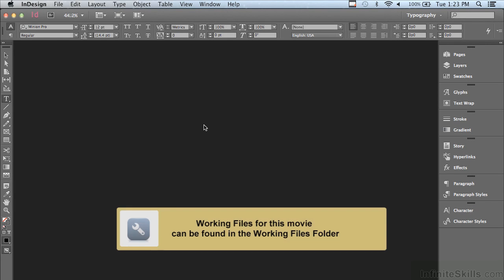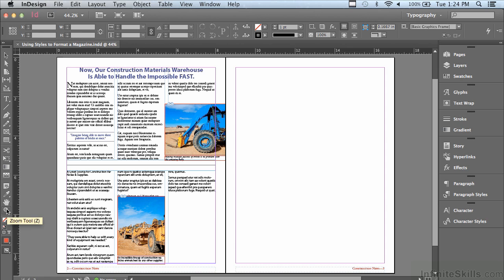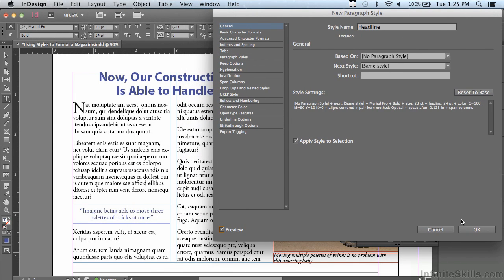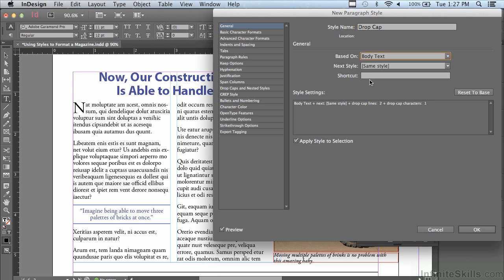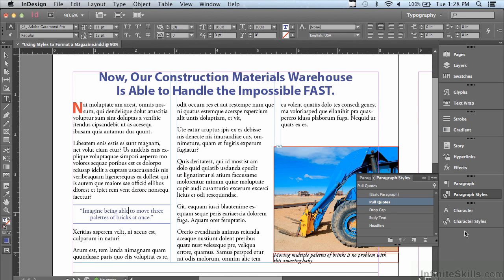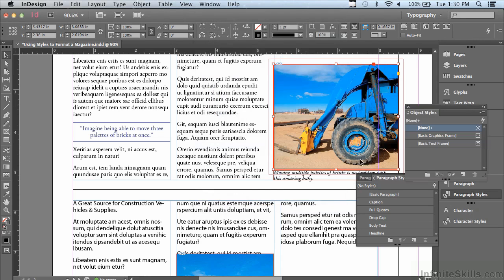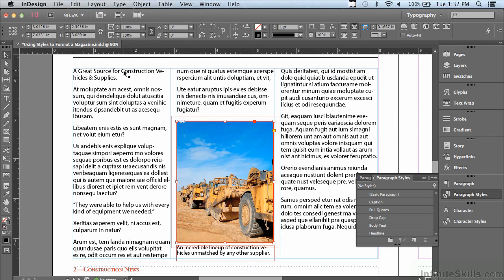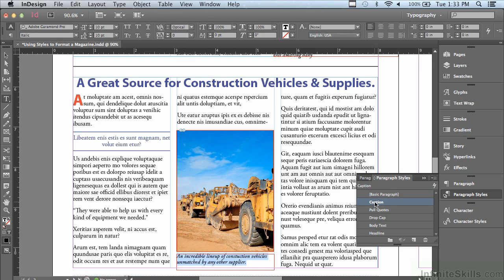Learn Adobe Indesign CC -50